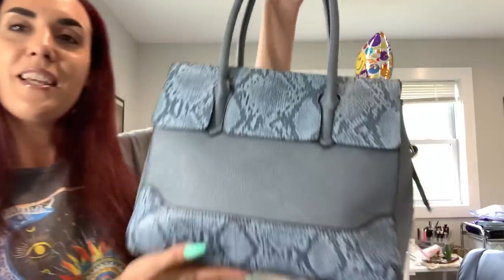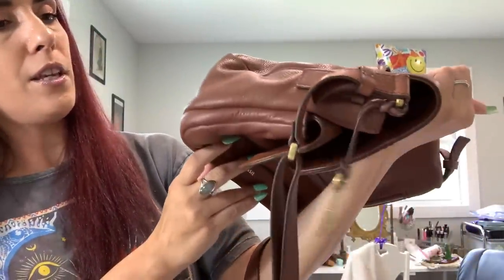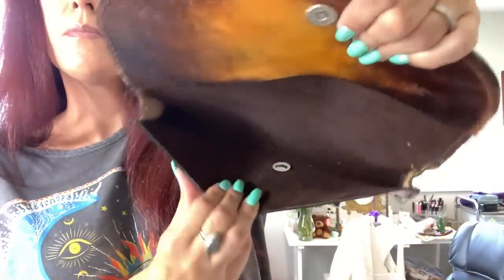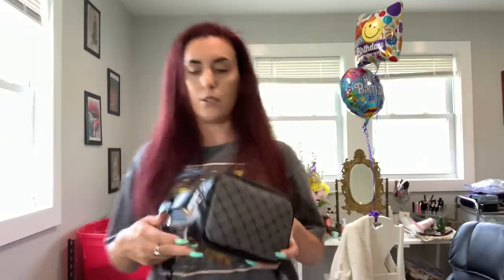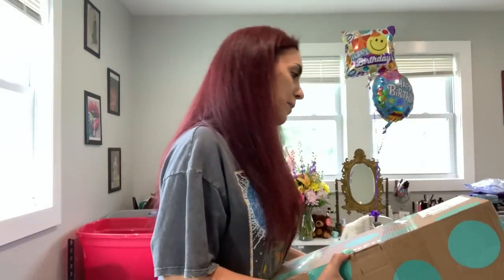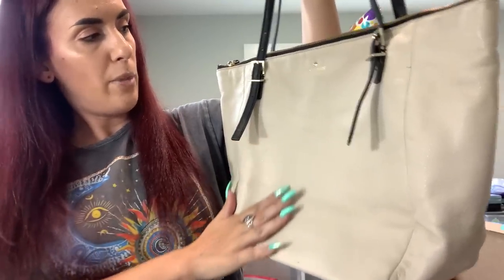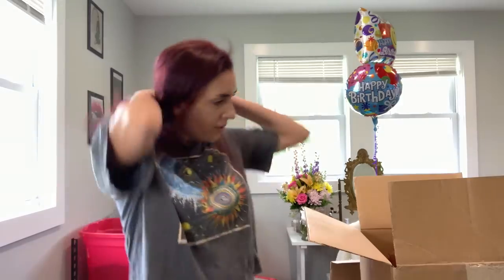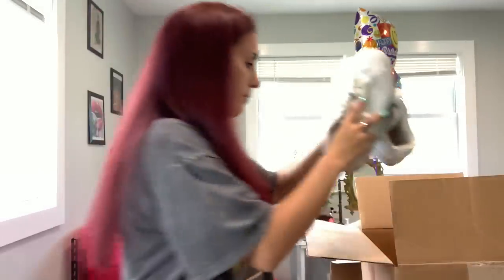PURSE SALE! plus a ThredUP Name Brand Handbag UNBOXING plus SHOES!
Purses and shoes all for sale!

Please include the time stamp of item(s) wanted and your PayPal email and mailing address.
PLEASE CHECK THE SOLD LIST IN THE COMMENT SECTION BEFORE EMAILING.
I accept PayPal and payment is due upon receipt of invoice, no exceptions.
Purses and shoes are in used condition and may have flaws missed in the video.
All sales are Final. No refunds/exchanges of any kind.
Prices do not include shipping.
I can ship international.

Fan Mail:
Kristen D.